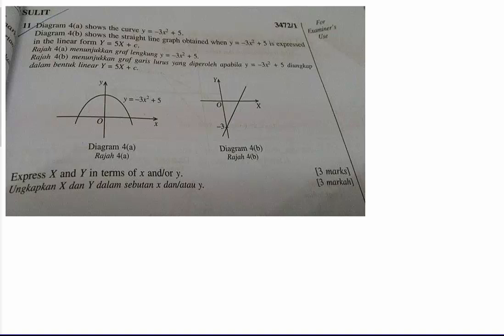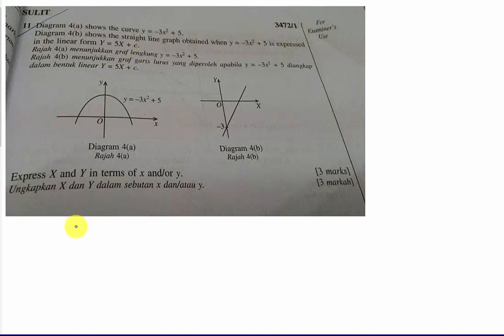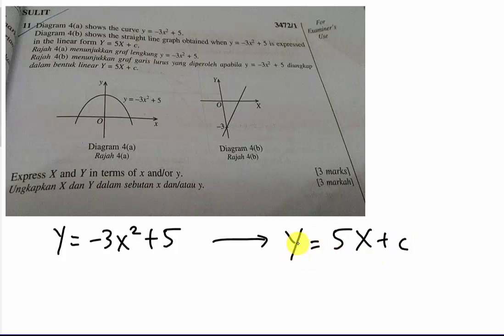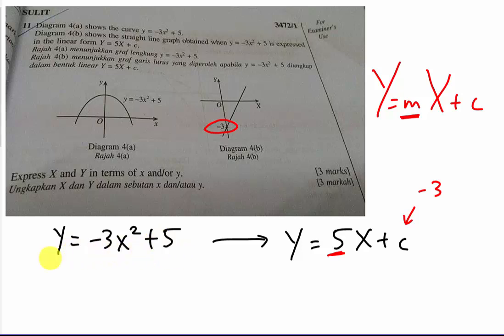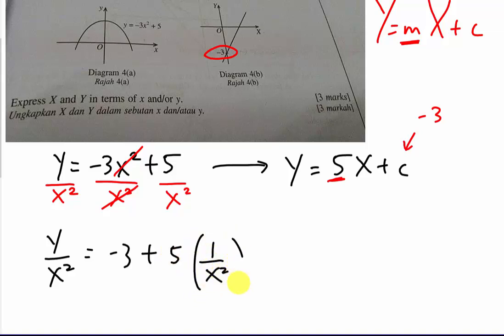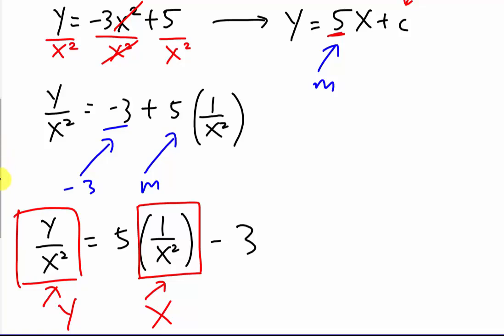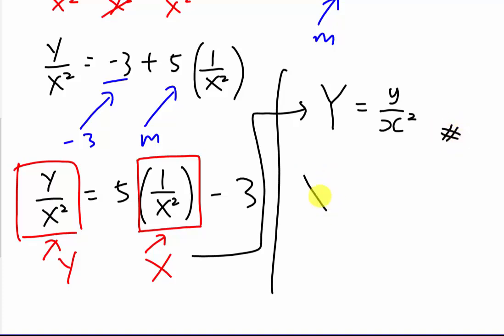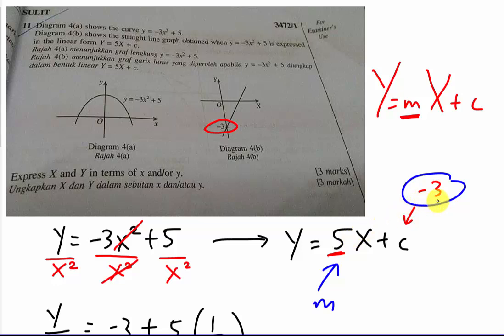Linear law - How to form equation from diagram?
In this video, you will see two different diagram. And you will need to get the idea how to form a linear law equation through the diagram. Therefore, it is so important to understand the y-intercept of the diagram and understrand the gradient from the equation given.